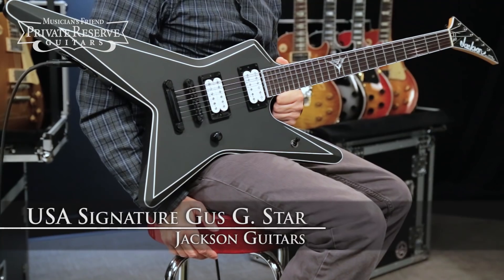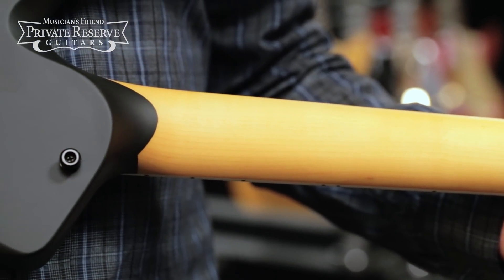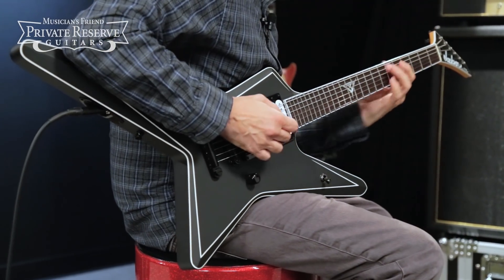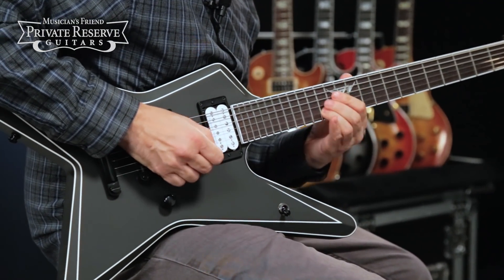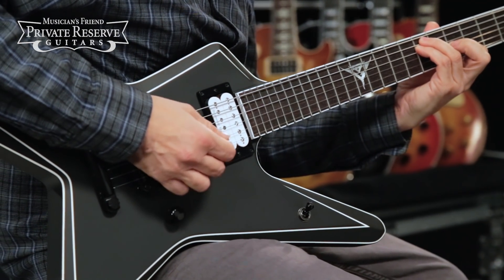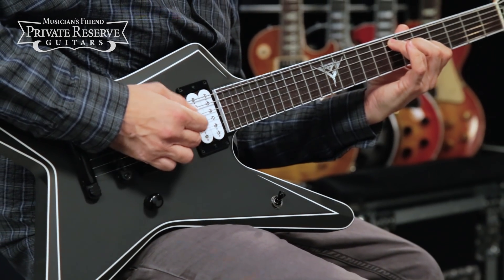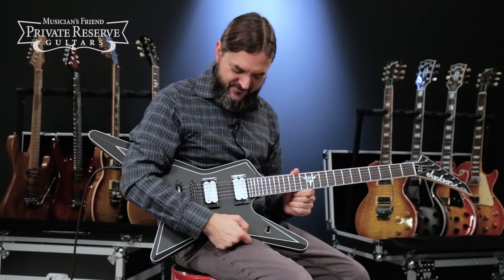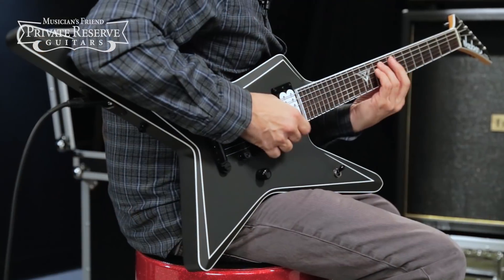Jackson USA Signature Gus G. Star Electric Guitar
0:48  -  Bridge pickup  //  Rock Rhythm
1:29  -  All positions  //  Clean
1:55  -  Each pickup  //  Lead
2:42  -  Piezo pickup

Signal chain used on this guitar:

Cables: Mogami

Pedals: TC Electronic Polytune 3 Pedal Tuner → → Ibanez TS9 Tube Screamer → → Xotic Effects BB Preamp Overdrive → → {Amp effects loop: Boss DD-7 Digital Delay → → Boss RV-5 Digital Reverb}

Recorded at Musician’s Friend in November 2017.